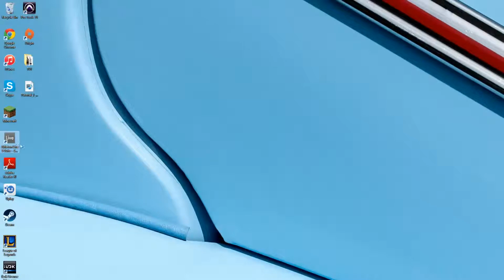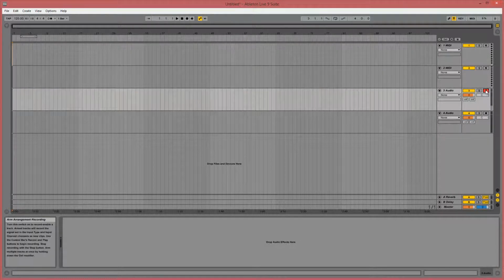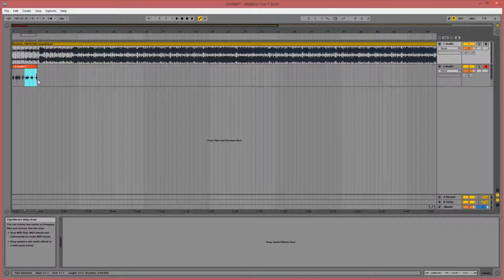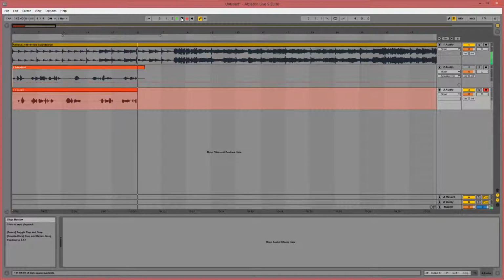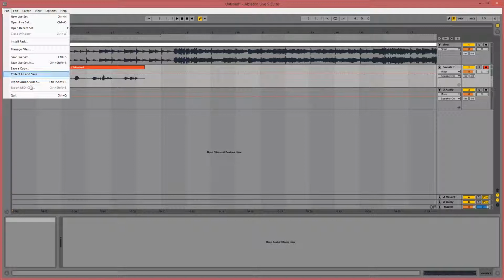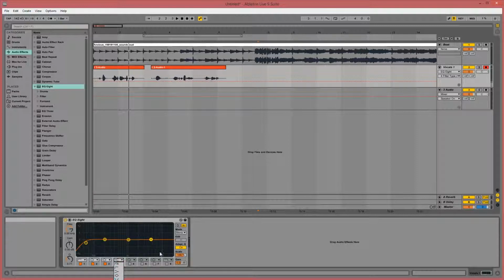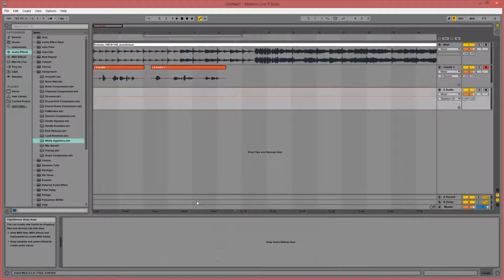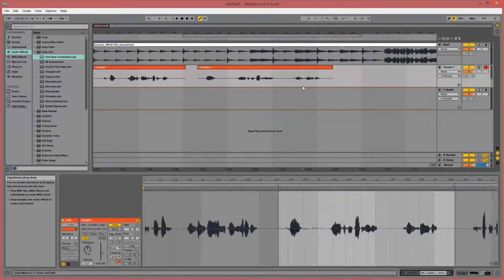Jank ableton tutorial 1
Here you go jon